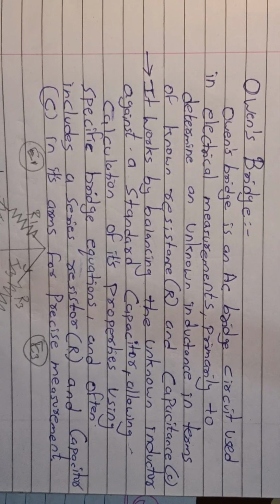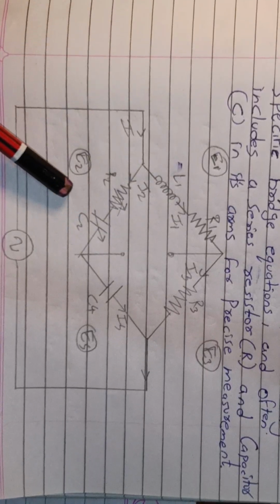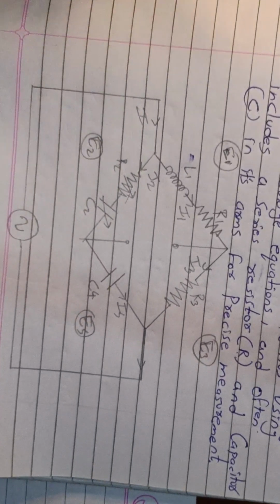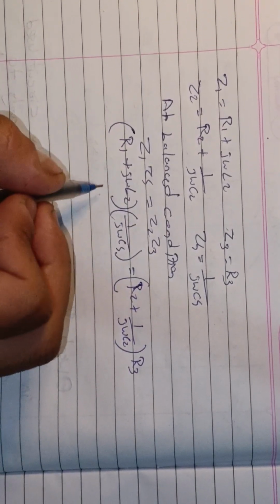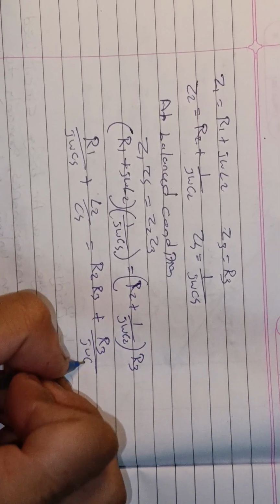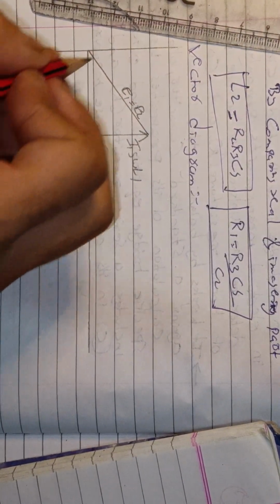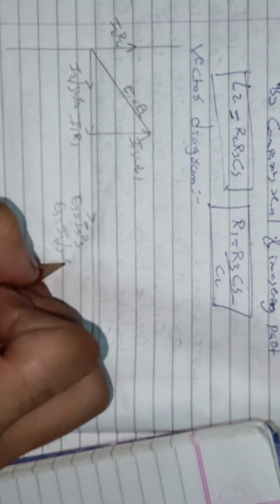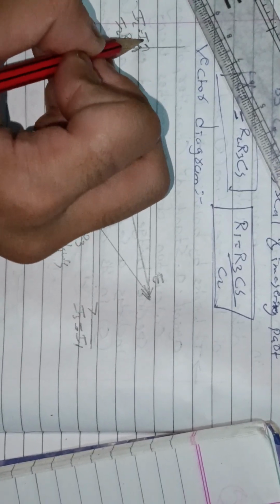Owen's bridge | Electrical measuring instrument | made simple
Owen Bridge – Description

The Owen Bridge is an AC bridge used for measuring the inductance of a coil, particularly when the inductor has a low Q-factor (i.e., higher resistance losses). It is a modified form of the Maxwell Bridge, designed to provide better accuracy for low-Q inductors.

Purpose

To determine unknown inductance (Lx).

To measure the resistance (Rx) of the inductor’s winding.

Works accurately at audio frequencies (usually 50 Hz to a few kHz).

Construction

The bridge has four arms arranged in a standard Wheatstone-type AC bridge layout:

Unknown inductive arm (Lx and Rx).

Known non-inductive resistor (R1).

Known variable resistor (R3).

A signal generator (AC source) is applied across one diagonal, and a detector (headphone or null detector) across the opposite diagonal.

Working Principle

The Owen Bridge works on the standard bridge balance condition:

\frac{Z_1}{Z_2} = \frac{Z_3}{Z_4}

At balance, no current flows through the detector.
Because of the arrangement of R2 and C in series, the bridge becomes frequency-independent, making it more stable and accurate.

Balance Equations

When the bridge is balanced:

Inductance:

L_x = C\, R_2 R_3

Resistance:

R_x = \frac{R_1 R_3}{R_2}

These equations show that measuring L and R becomes easy using known components.

Advantages

Accurate for low-Q inductors.

Frequency-independent balance.

Simple calculations.

Suitable for audio frequency range.

Applications

Measuring small inductors used in electrical engineering labs.

Winding resistance measurement.

Calibration of inductance standards.

Used in transformer, motor, and coil testing.

If you want, I can also give you:
✅ Circuit diagram of Owen Bridge
✅ guides for exam
✅ Viva questions